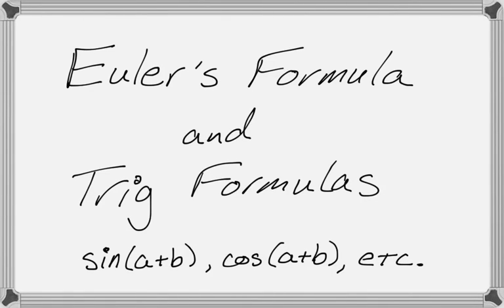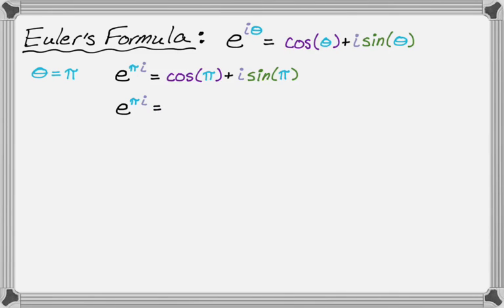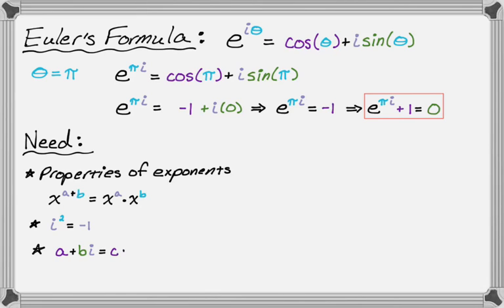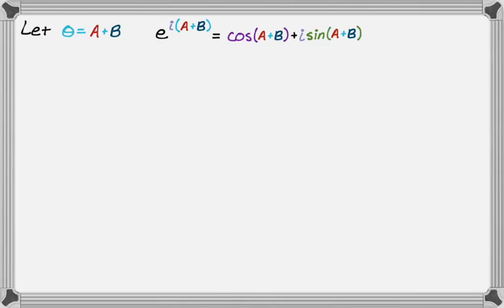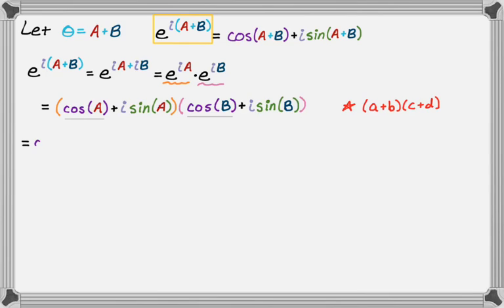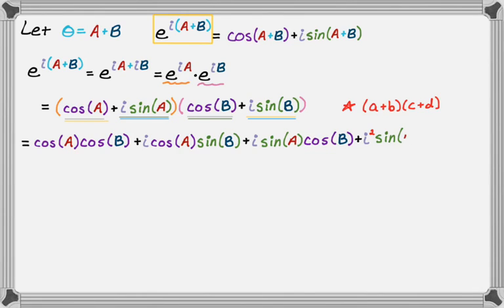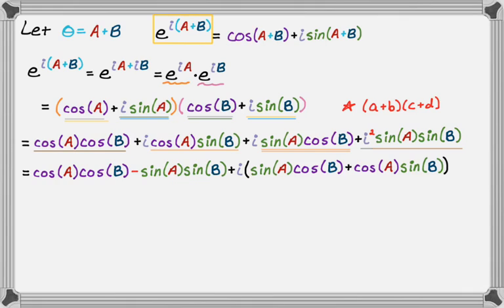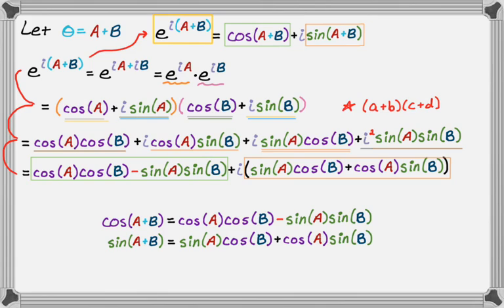Deriving Sum Formulas for Sine and Cosine with Euler's Formula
In this video we derive the sum formulas for sine and cosine, sin(a+b) and cos(a+b), using Euler's formula, e^(ix) = cos(x) + i*sin(x).  This is, in my opinion, the easiest way to derive the formulas and is pretty easy to remember if you can remember Euler's formula!